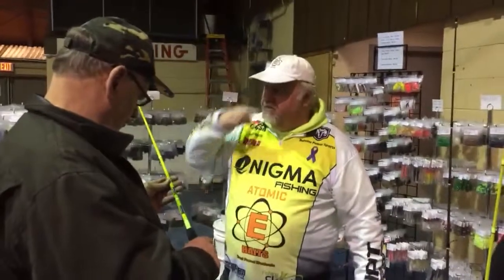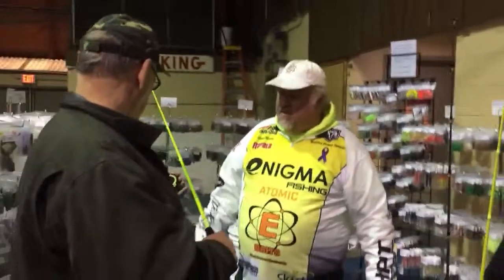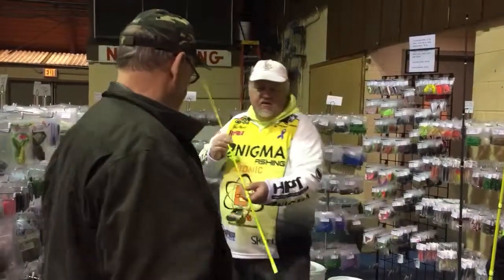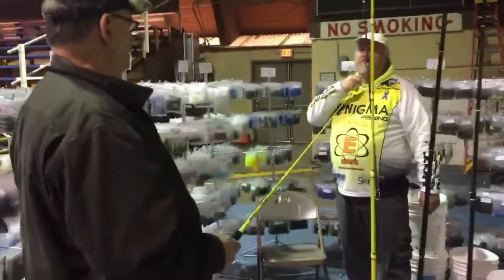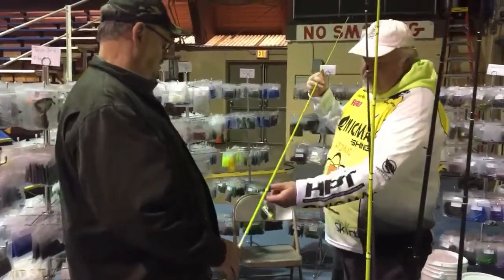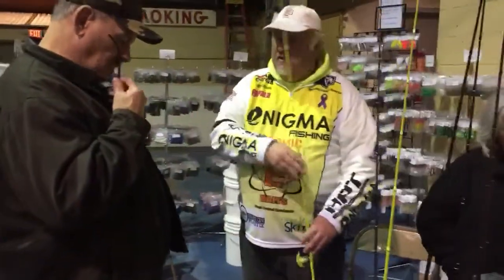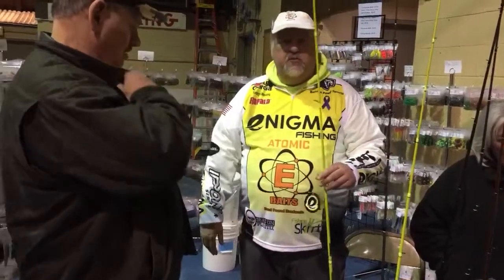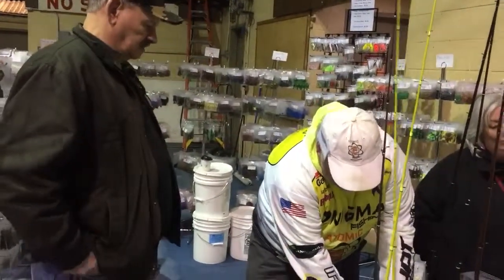angler & rod maker -- impressed with the new Enigma rods